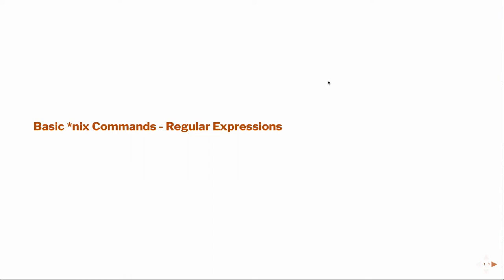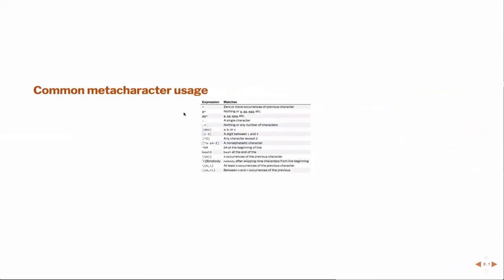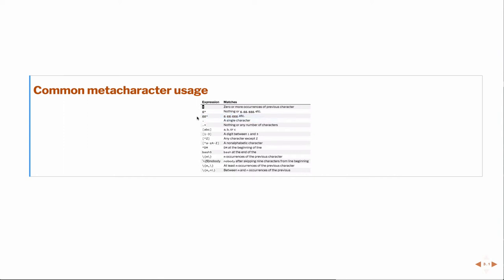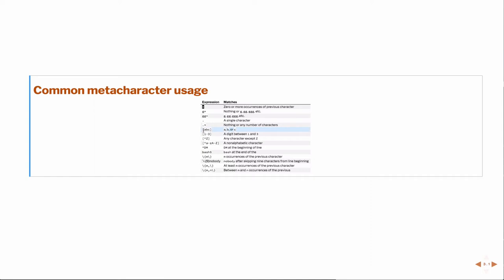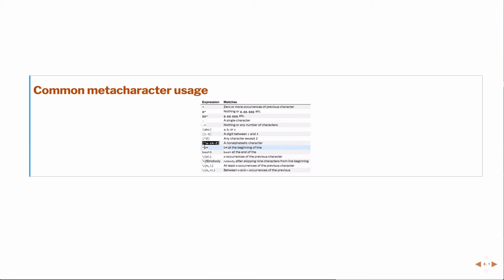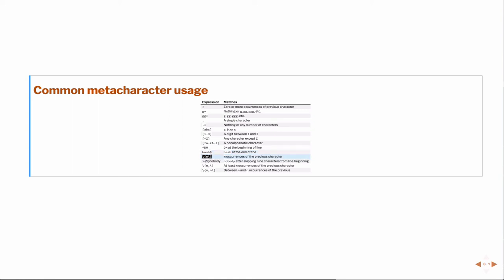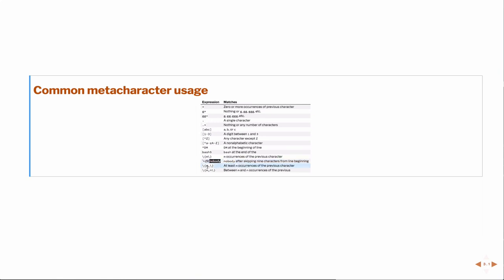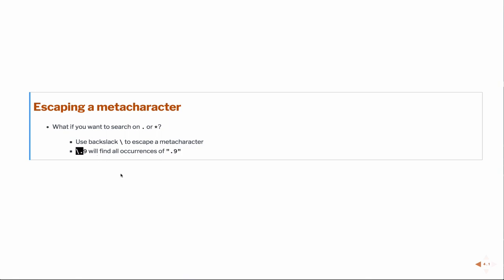Basic Unix Commands - Regular Expressions